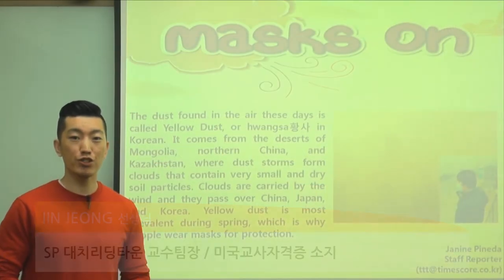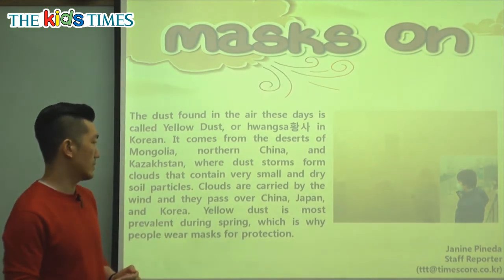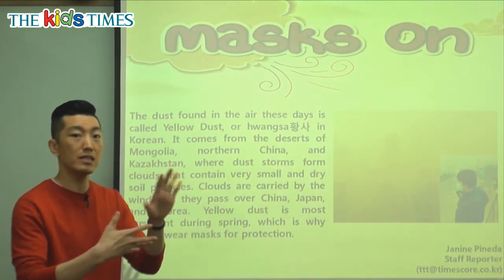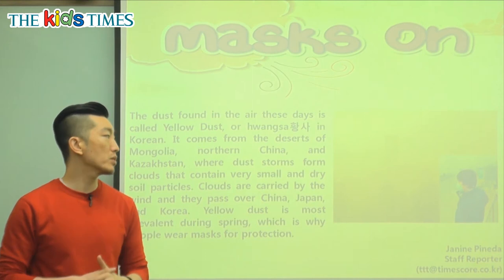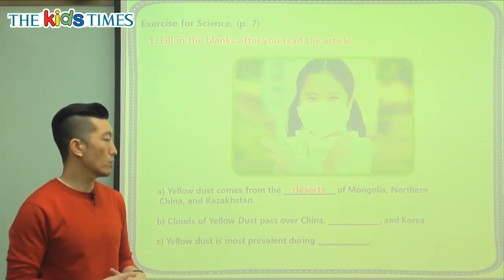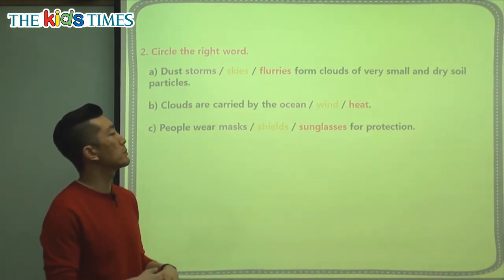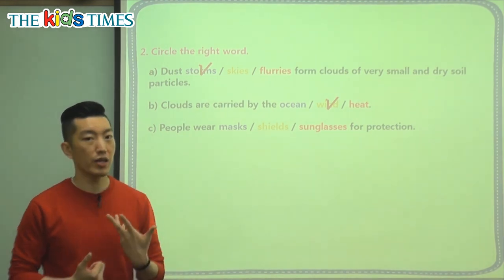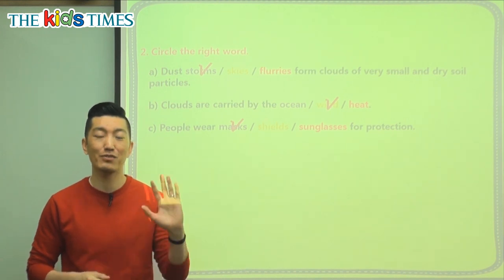Whales Form Super Groups - 키즈타임즈와 함께 하는 Science 동영상 강의 ( The Kids Times - No.403 )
고래는 커다란 그룹을 형성한답니다~